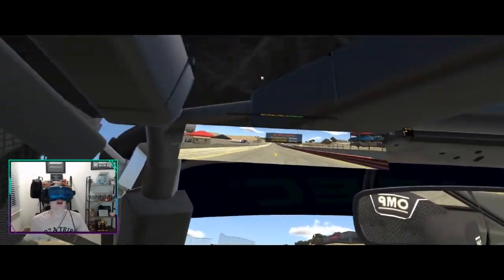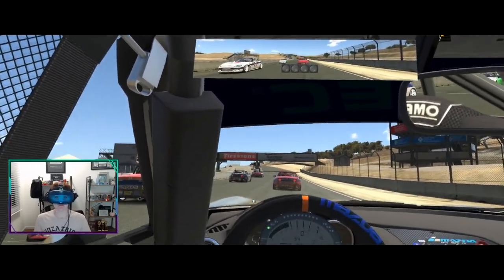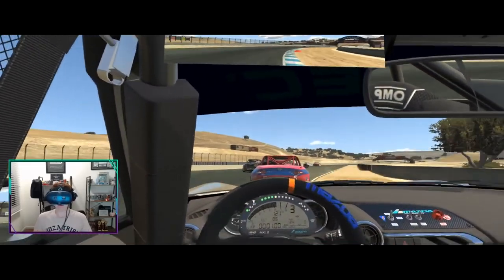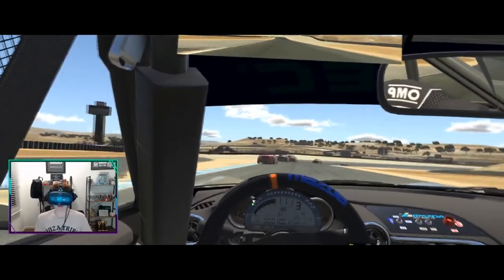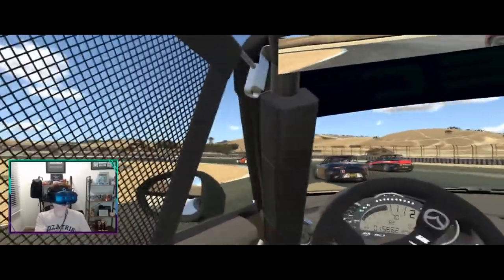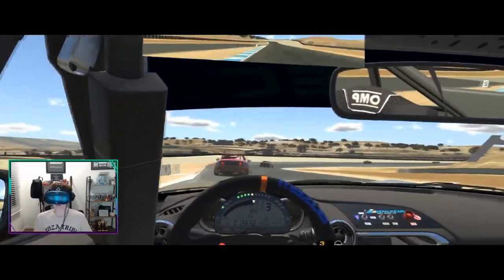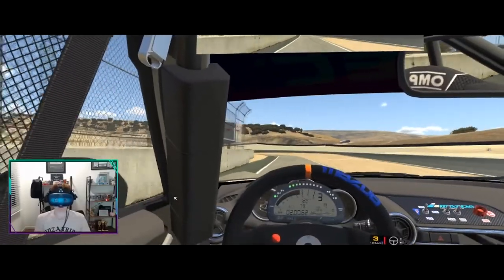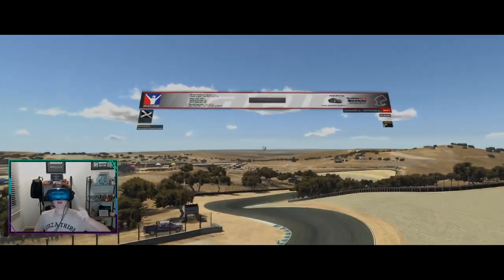[VR] MAZDA ROOKIES CARNAGE! | iRacing In Virtual Reality!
Watch my first time giving the Mazda rookie class a go in VR!

Thanks very much to VIVE for sending me the headset for a review!